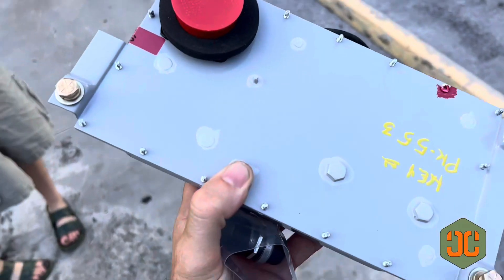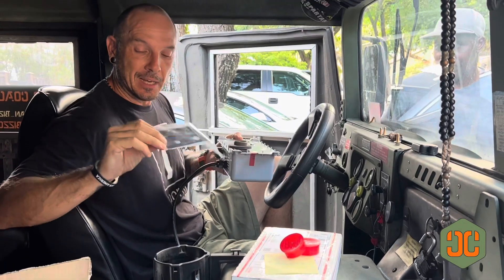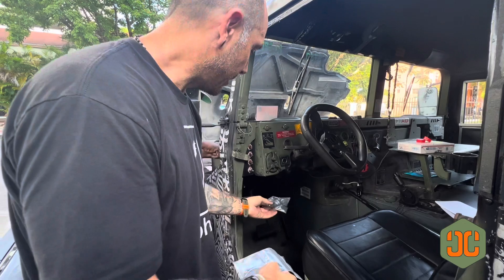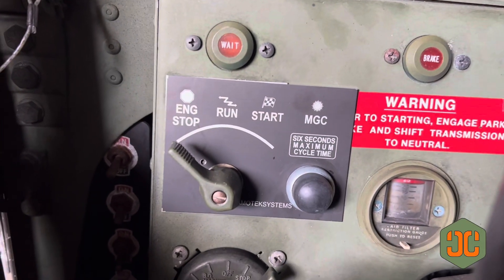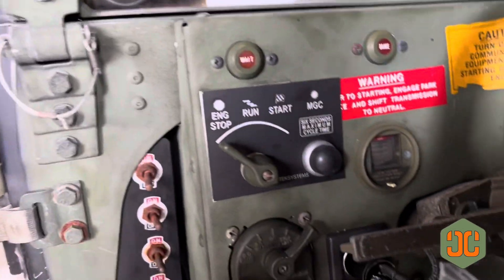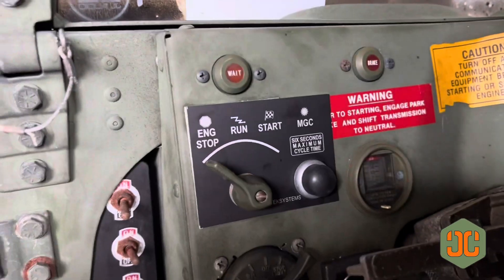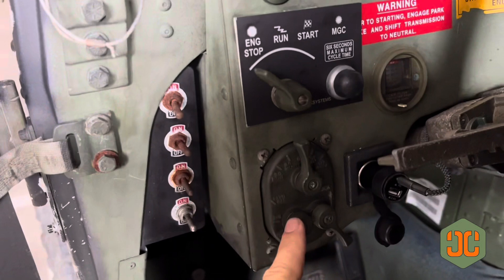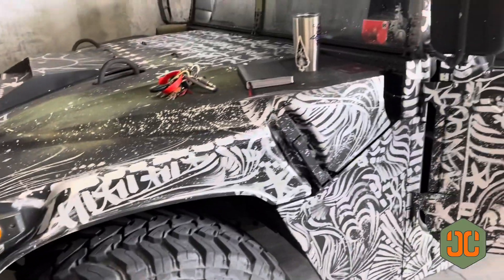CAMOTEK SYSTEMS HMMWV Start Box Power Distribution Manual Glow Control "PDMGC” install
CAMOTEK SYSTEMS

HMMWV Start Box Power Distribution Manual Glow Control "PDMGC”

If you are new to the HMMWV life you will soon learn that the SMART BOX is not that smart and a common failure point.
I have replaced 3 of these in the past.
I have had a few of these trucks and this is my daily driver, I have put 40k miles on it and have driven it all over the east coast.
The goal with this truck is to replace all points of weakness, so here we go.

Below is some info from Cam’s website

WHAT IS PDMGC
*Power Distribution Manual Glow Control*
We ditch the computer and put you in control for smarter reliable starting.

Operation is simply "SMARTER" with positive operator "WAIT" light feedback. ALL NEW heavy duty components, exceed the need for trouble free operation. NO wire cutting, splicing and
NO microcomputer !

The HMMWV experience does't have to be a computer project.

"PDMGC" is easy...With our "Glow and GO" solution. A direct replacement for ALL HMMWV's.